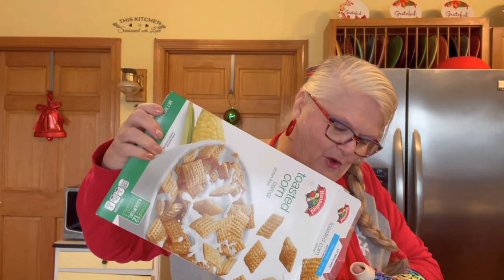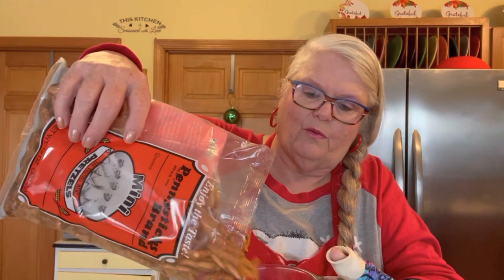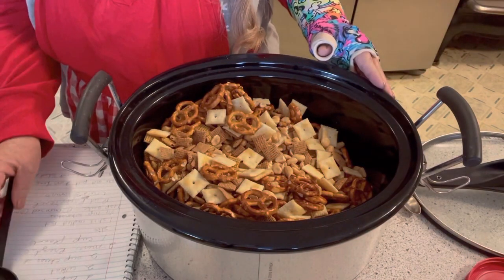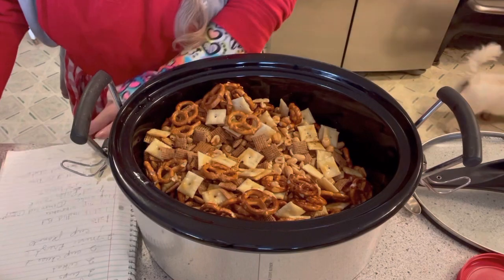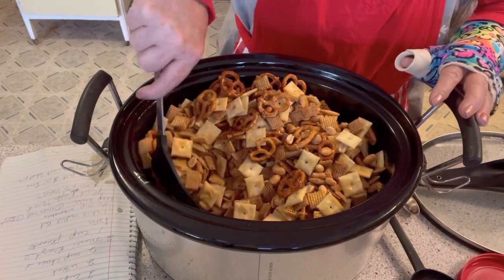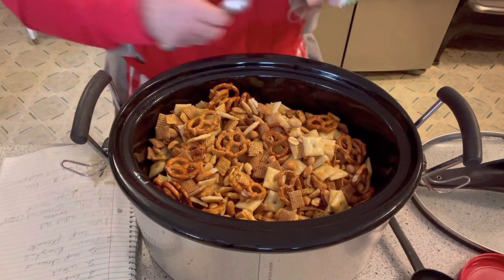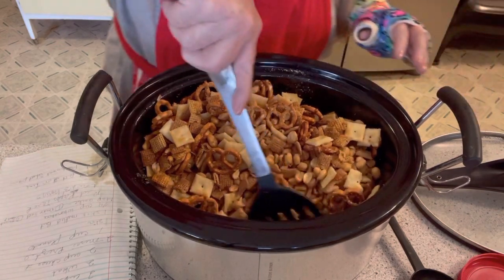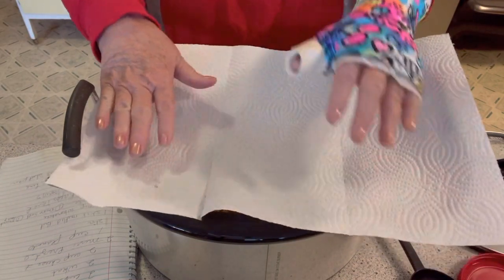December 11, 2022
Come on in get a recipe for Chex mix in slow cooker
2 cups of rice or corn Chex mix
2 cups wheat
2 cups cheese it
2 cups mini pretzels
1 cup dry roasted peanuts
Stir
1 stick melted butter
1/4 cup Worcestershire sauce
Mix it up
1 tsp garlic
1 tsp onion salt
Put a paper towel on top
Then put Cover￼ on
Put slow cooker on low for 2-3 hours
Once done put parchment paper
Dump party mix on it until cool
This recipe will make two cookie trays
Address
Brenda Wanden
72 Gordon Hill Road